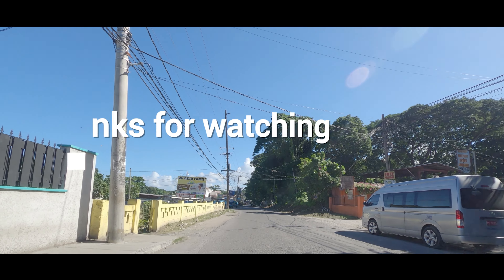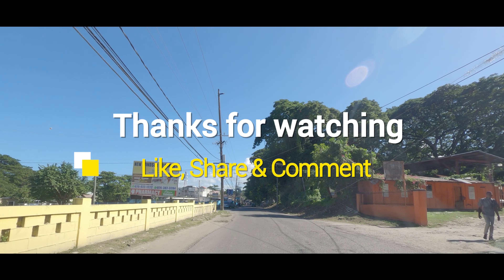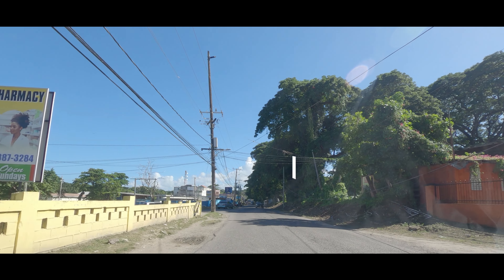Tucker Avenue, St Ann's Bay, St Ann, Jamaica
Tucker Avenue is located in St Ann's Bay, St Ann, Jamaica (Caribbean).

⭐ Points of interest:
0:00 Intro
00:24 Windsor Road
00:33 Tucker Avenue
00:36 Ministry of Labour and Social Security
00:41 St Ann Family Court
00:46 Statue of the Honourable Marcus Garvey
00:51 St. Ann Parish Library
01:15 St Ann Justice Centre
01:38 Lawrence Park
01:56 North Coast Highway
03:40 To Main Street St Ann's Bay
03:45 To St Ann's Bay Town Centre (also St Ann's Bay Square)
03:53 To Drax Hall
03:53 To Mammee Bay
03:53 To Ocho Rios

LOCATION:
2021 Jamaica Road Trip